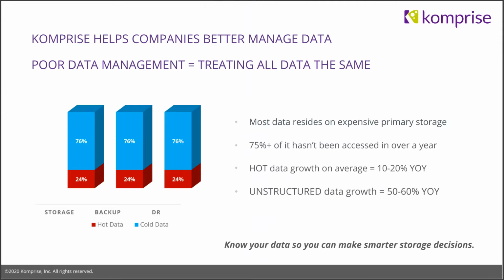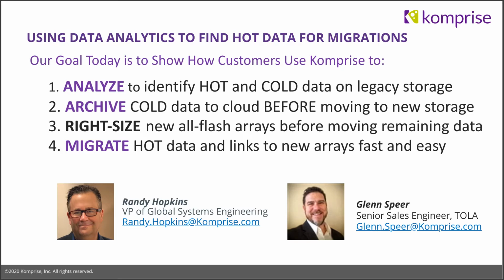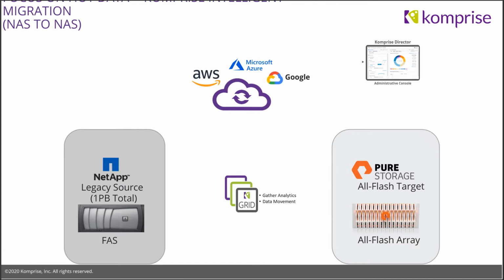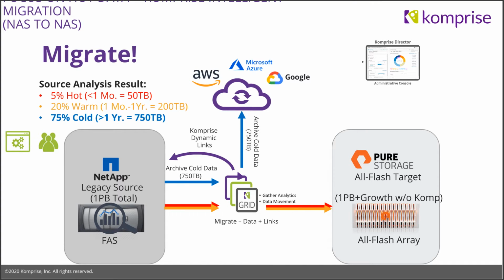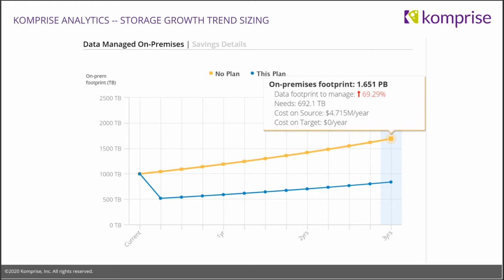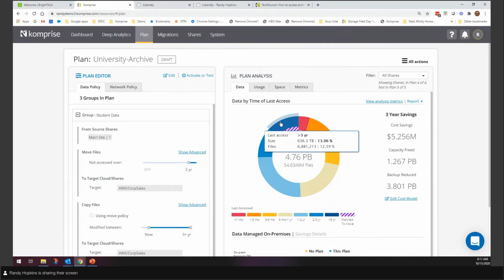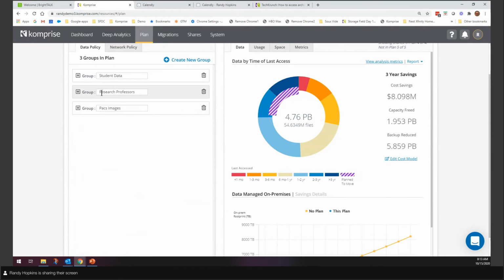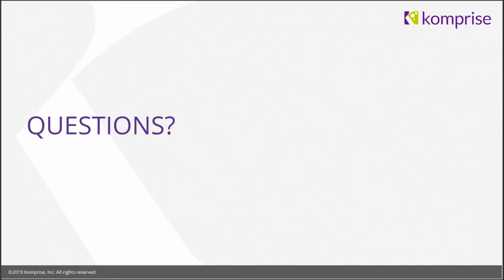TechKrunch | How to Find Hot Data for Data Migrations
Interactive TechKrunch session on the topic of migrating hot data. Randy Hopkins, VP of Systems Engineering at Komprise, and Glenn Speer, Senior Sales Engineer, discuss how to know what data to migrate to an all-flash environment and how can it be done in a way that’s not so time-consumingly painful.

Komprise empowers businesses to take control of their data and save costs with no interference to applications, users, or hot data. Komprise Intelligent Data Management provides a foundation for analytics-driven data management, which is key to putting data in the right place at the right time across all storage.